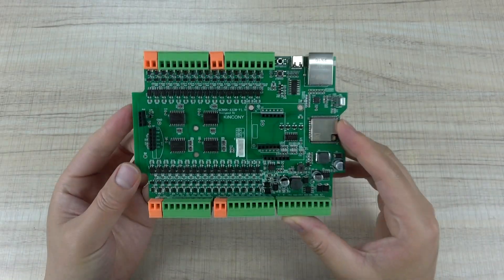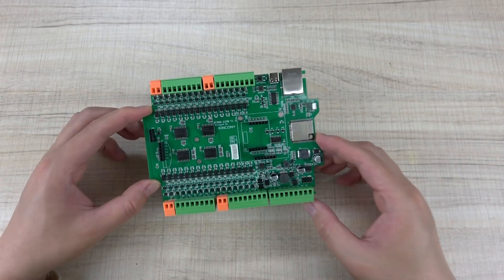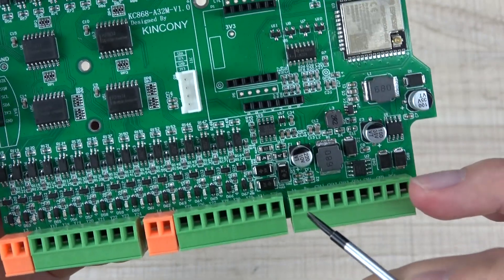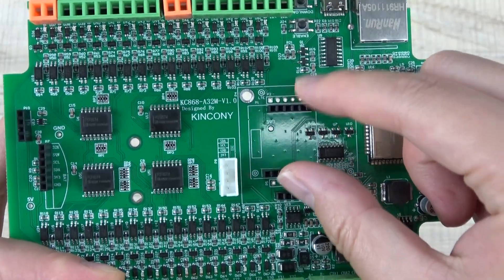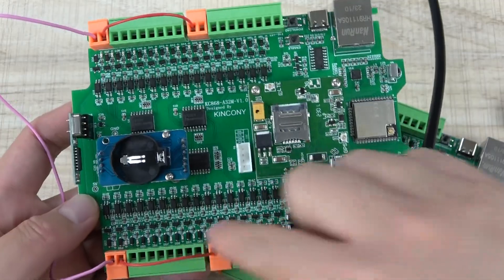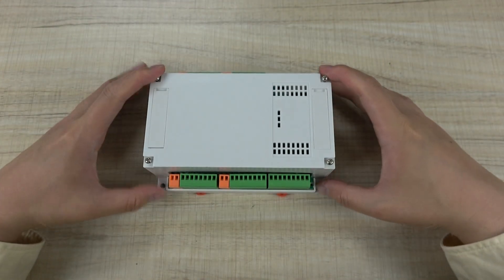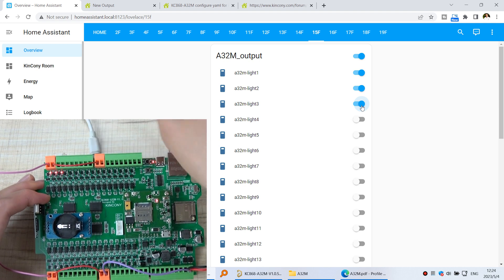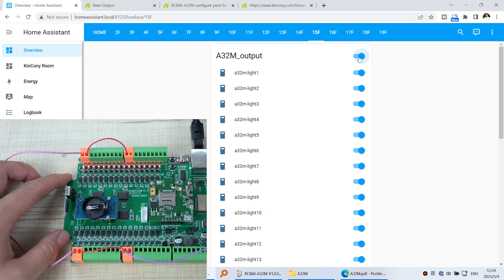NEW A32M ESP32 home automation MOSFET board for home assistant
We have designed KC868-A32M (ESP32 MOSFET Module) for home automation DIYer. it can easy integrate to home assistant by ESPHome. the hardware have 32CH MOSFET output + 4CH analog input + RS485 + Ethernet + WiFi + Bluetooth + 4G SIM7600 or 2G SIM800L GSM module + DS3231 RTC module + RF433MHz Receiver. We let the the PCB become small size. it will be easy install to power distribution box.